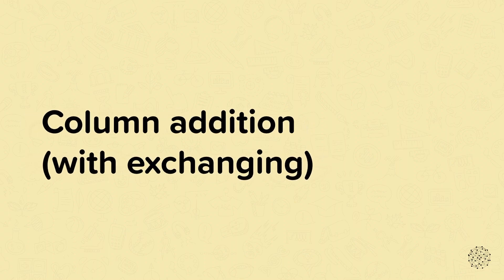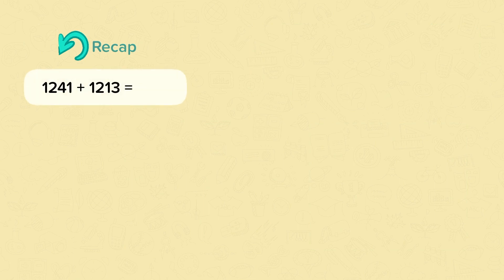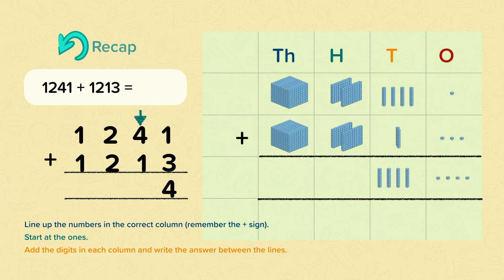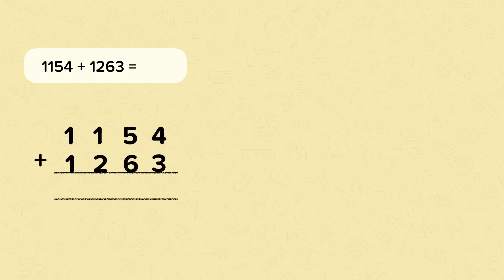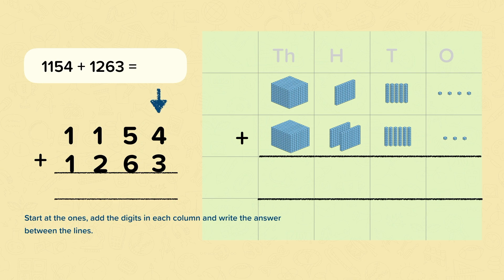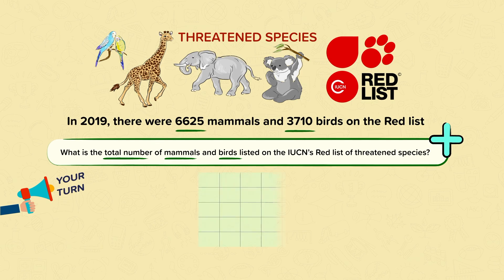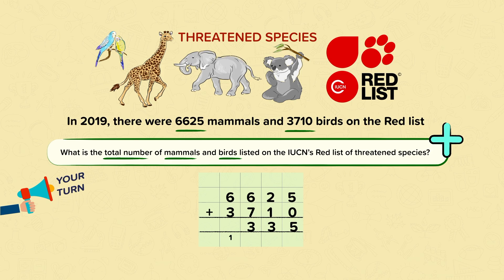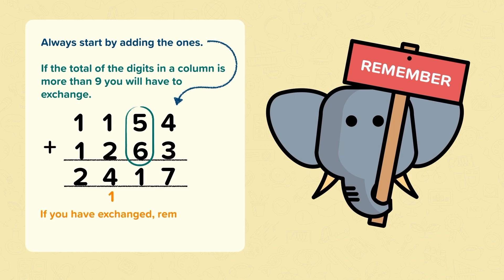Column Addition | Mathematics | Primary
This is a video from our nugget on column addition, focusing on column addition with exchanging.